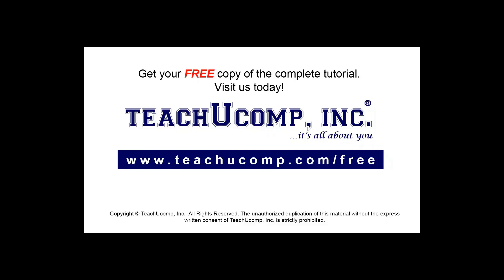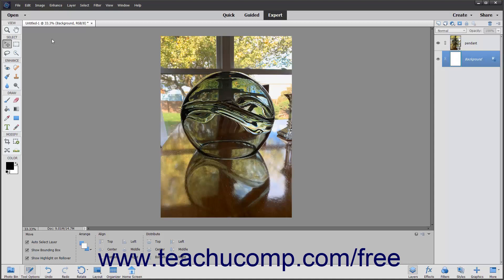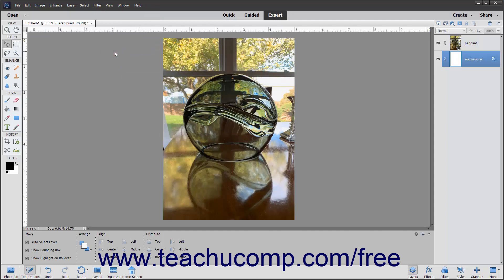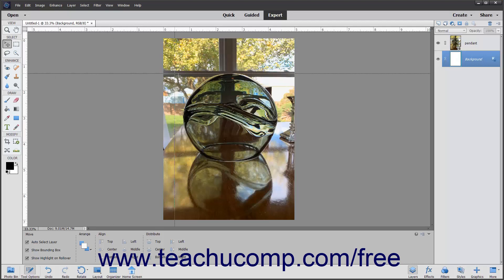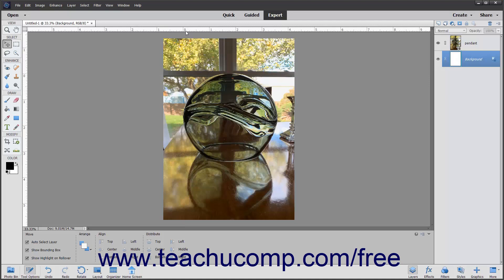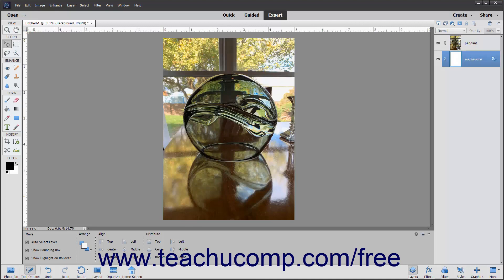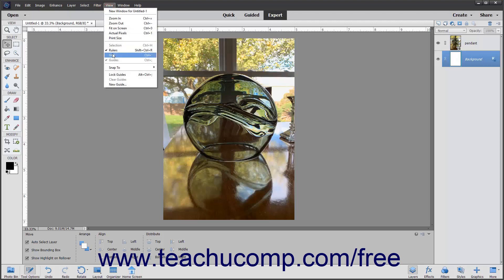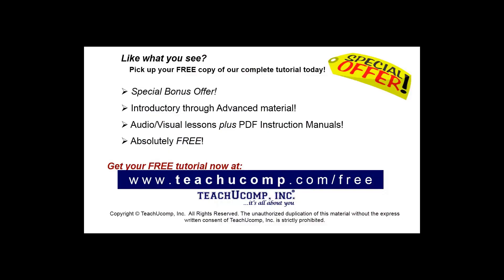Learn How to Show and Hide the Ruler and Grid in Adobe Photoshop Elements 2023: A Training Tutorial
FREE Course! Learn how to show and hide the ruler and grid in the Photo Editor of Photoshop Elements 2023 A clip from Mastering Photoshop Elements Made Easy. - the most comprehensive Photoshop Elements tutorial available. Visit us today!